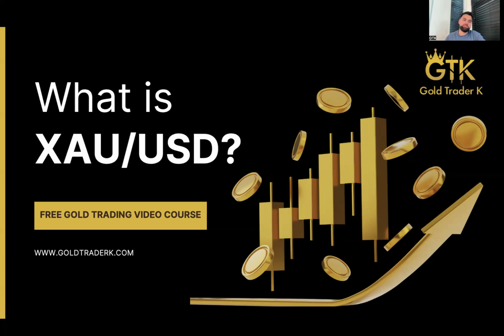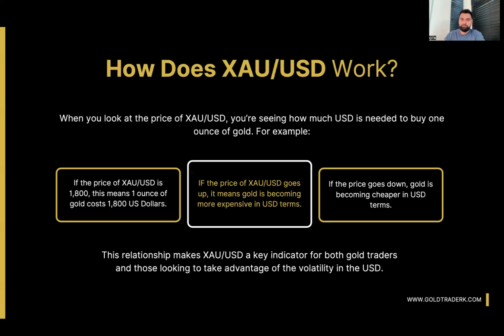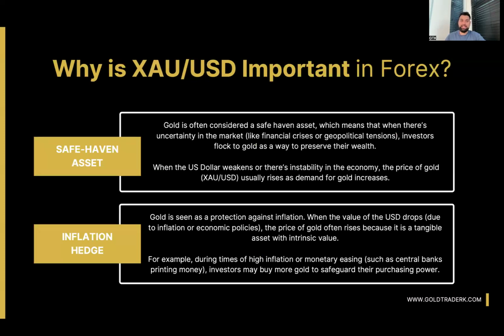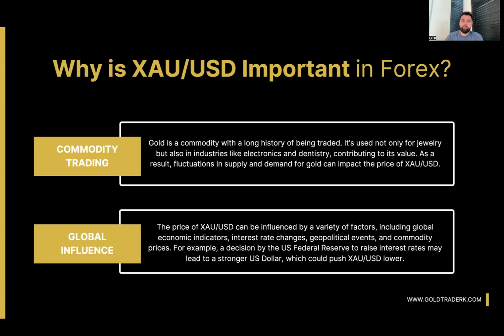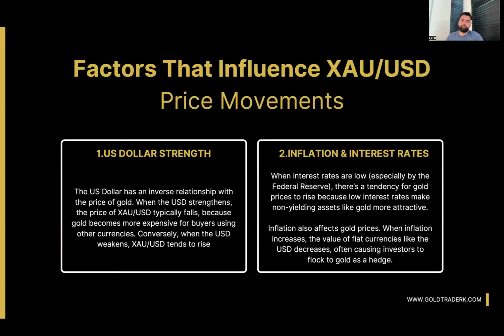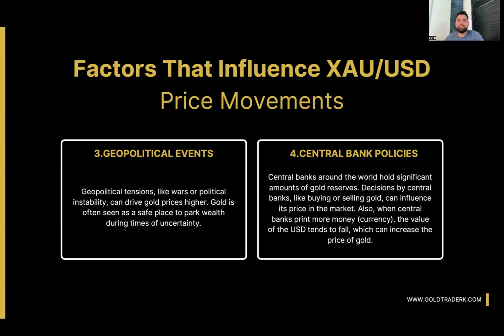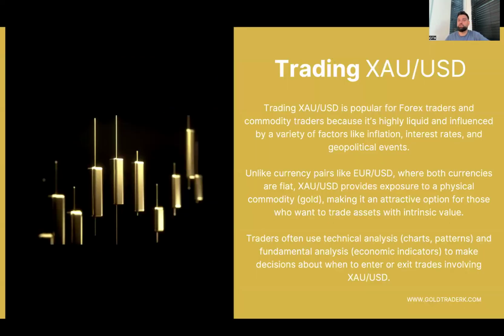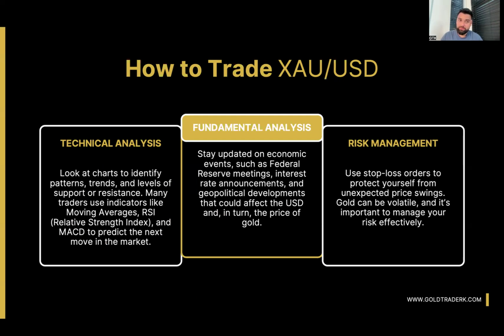What is XAU/USD? | Forex Beginners Guide